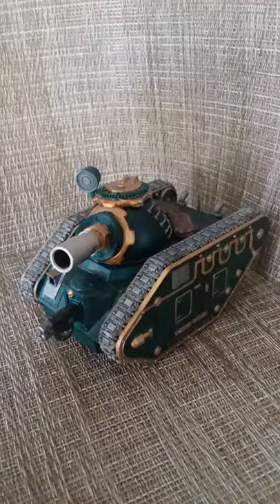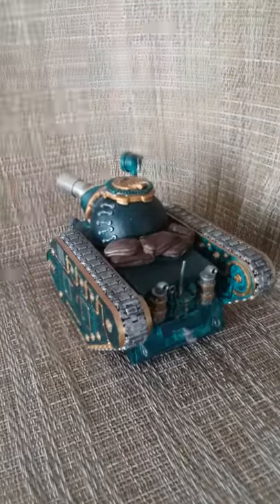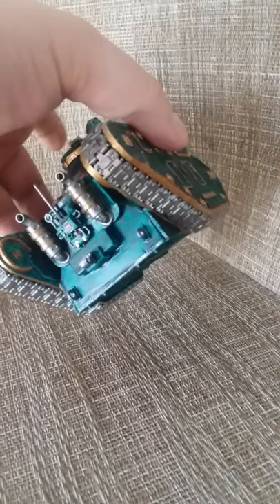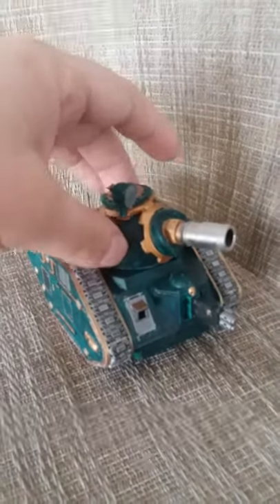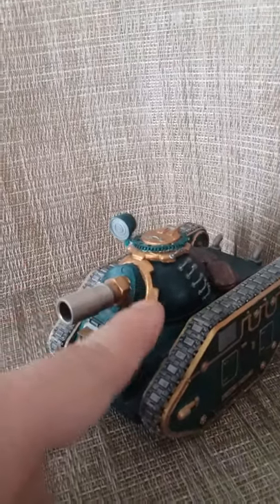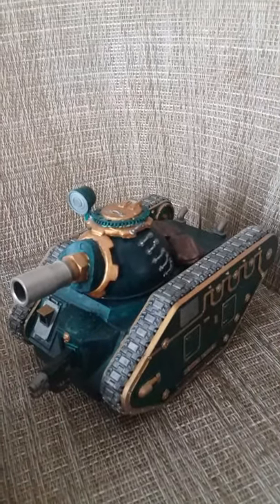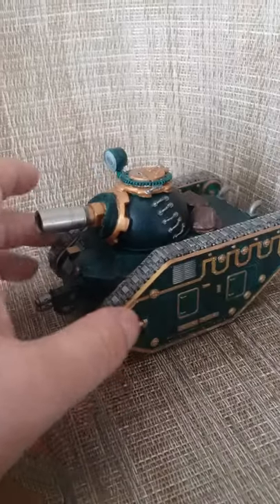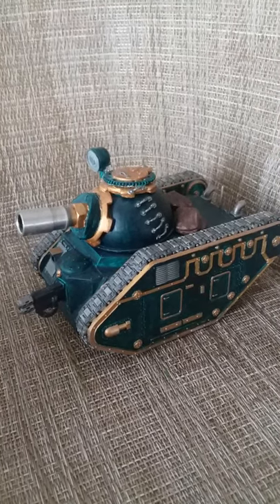Squat Tank (Leman Russ Proxy) - Warhammer 40k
One of my tanks, customized to my liking for my Squat Army.  What Army do you like?  Tell me below